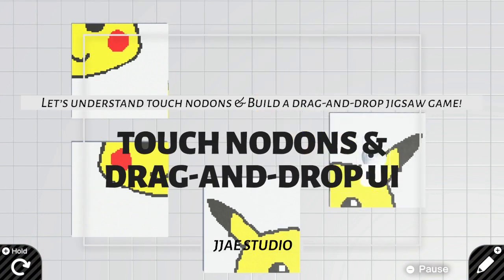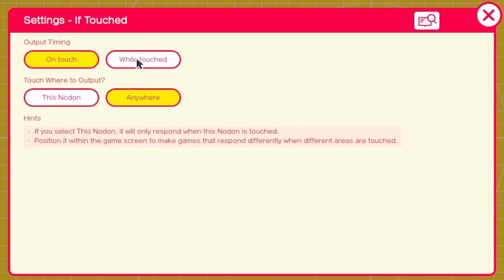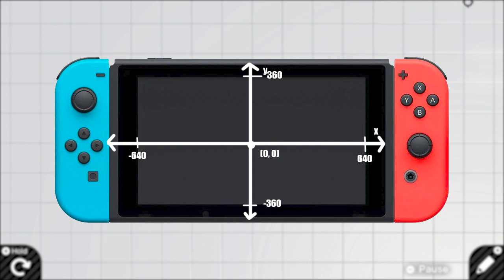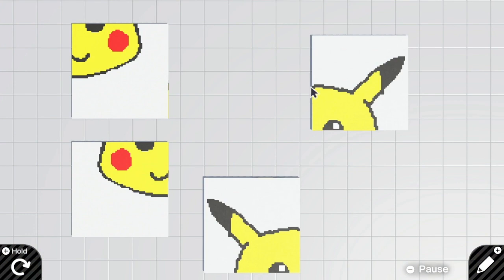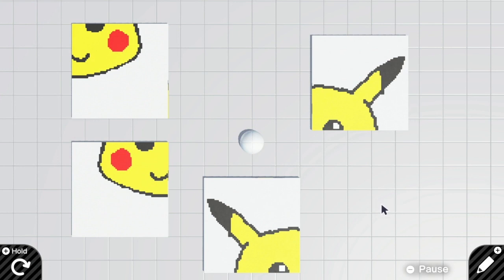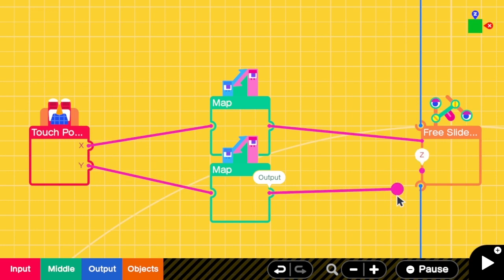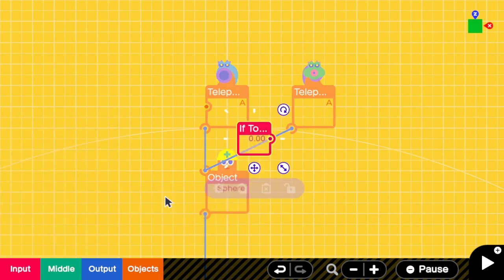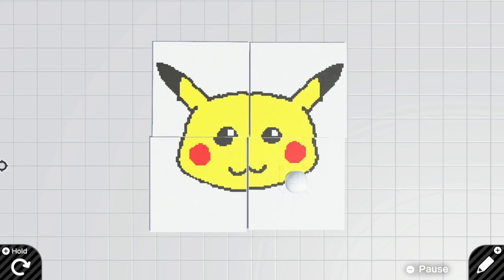Touch Input Nodon Basics & Simple Drag-and-Drop UI | Game Builder Garage Tutorial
This tutorial explains two touch input nodons: If Touched and Touch Position nodons. It also shows a simple usage such as a piano. Lastly, it shows how to create a simple drag-and-drop UI by using those two nodons.

=Special Thanks=
This tutorial is an adaptation to the official Nintendo account. The original code for Nintendo tutorial is: G-004-M9G-2N3. Do check out other tutorials by the official Nintendo account.

00:00 Intro
00:36 Touch input: How does it work in handheld and dock modes?
01:02 Touch Nodons: If Touched
02:49 Touch Nodons: Touch Position
04:15 Simple Drag-and-Drop UI: Overview & Setup
04:53 Simple Drag-and-Drop UI: Game Screen Nodon
05:33 Simple Drag-and-Drop UI: Moving Teleport Nodons
10:12 Simple Drag-and-Drop UI: Adding Teleport Nodons
12:50 Outro & See you next video/livestream